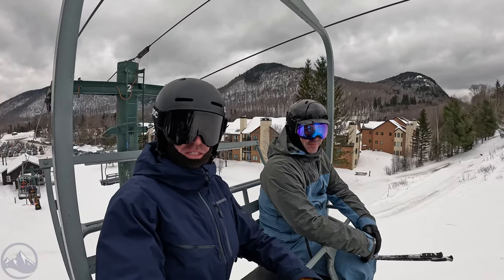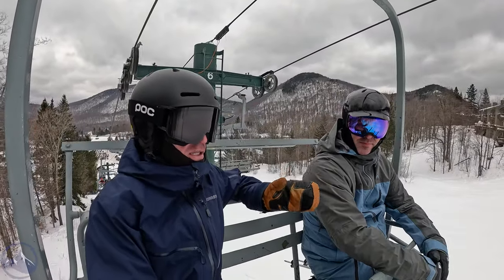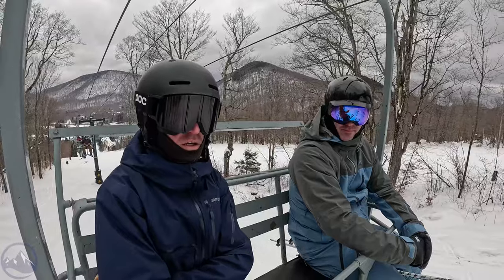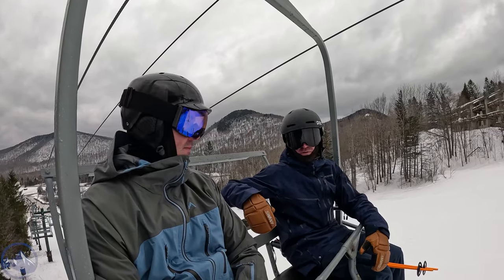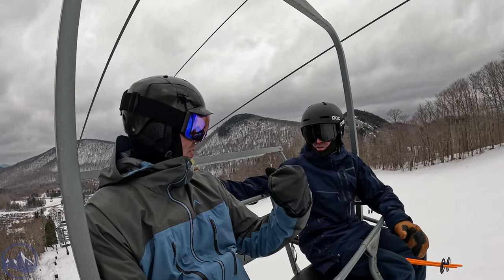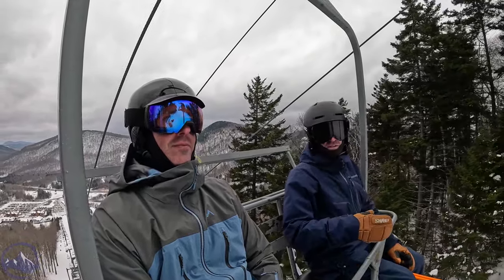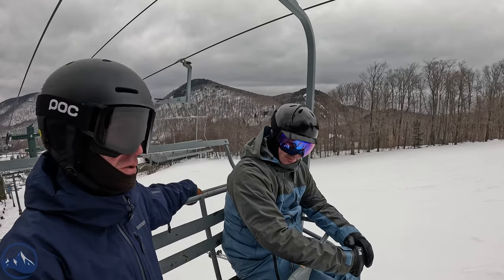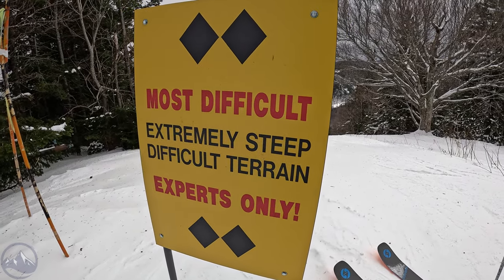2025 Blizzard Anomaly 84 On Snow Ski Review with SkiEssentials.com at Pico Mountain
We're down at Pico Mountain at one of the annual on-snow industry demo events and thought we'd take the opportunity to do some on snow reviews, starting with this 2025 Anomaly 84 from Blizzard!

0:00 - Intro
2:35 - Run 1 Jeff On-Piste
4:30 - Run 2 Jeff On-Piste
9:10 - Run 3 Bob On-Piste
12:30 - Run 4 Bob Off-Piste
16:55 - Run 5 Jeff Off-Piste